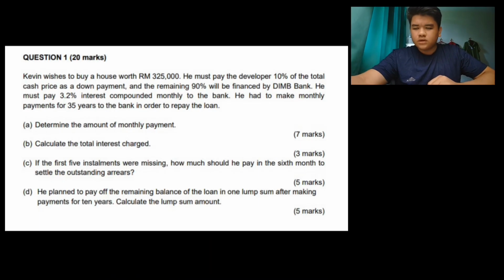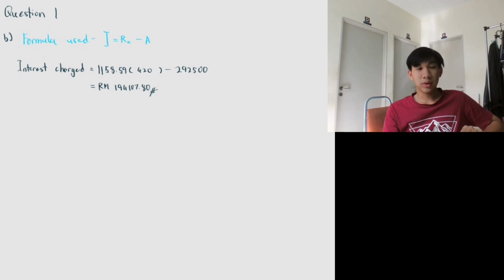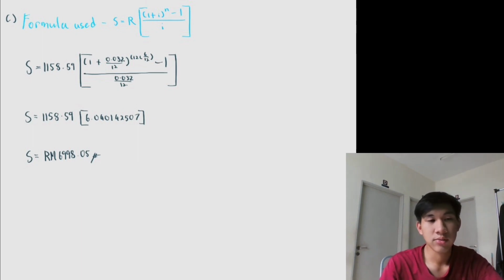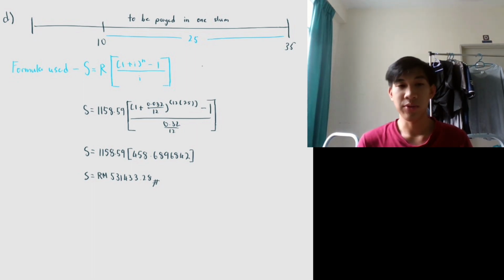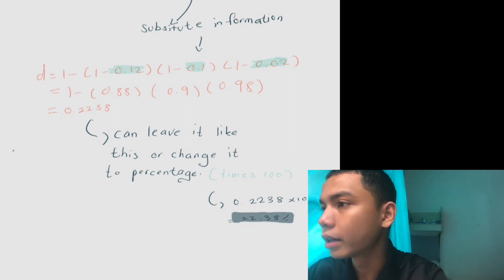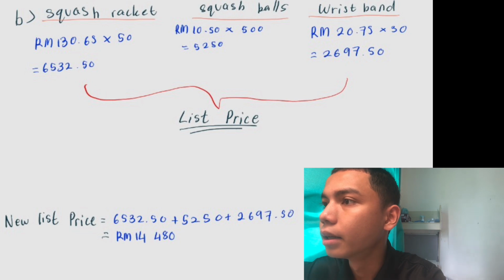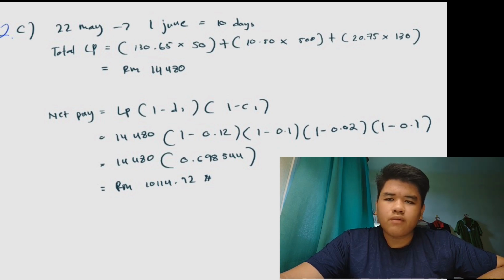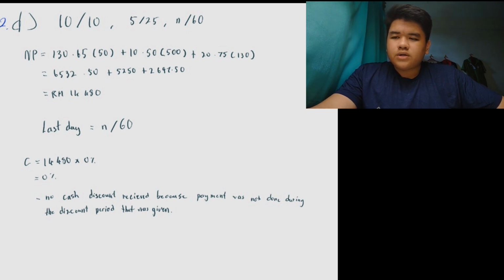ANNUITY AND TRADE & CASH DISCOUNT (GROUP6_AT1171C)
UiTM Mukah (GTA S.A) edition